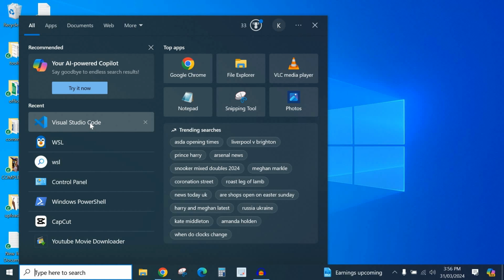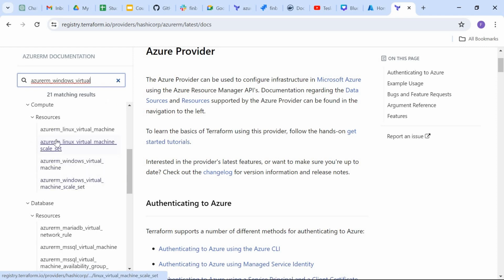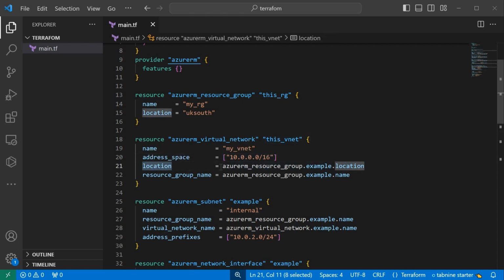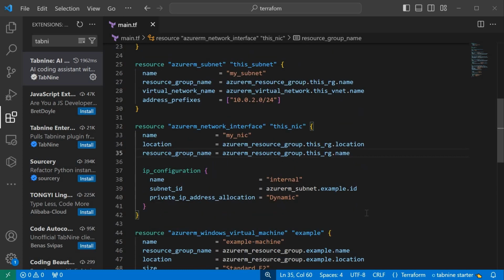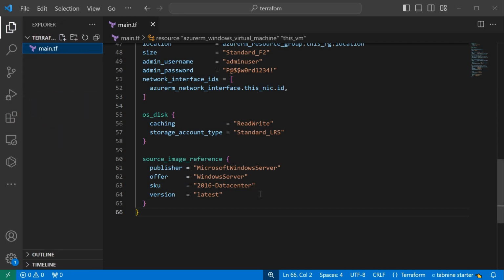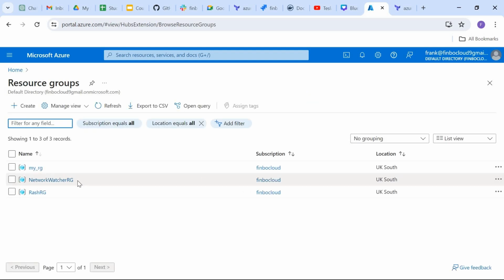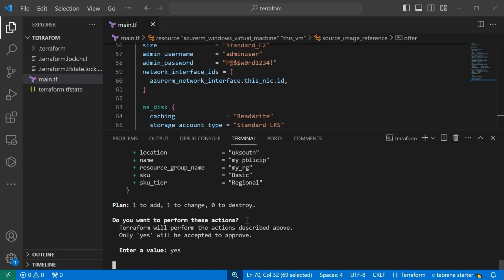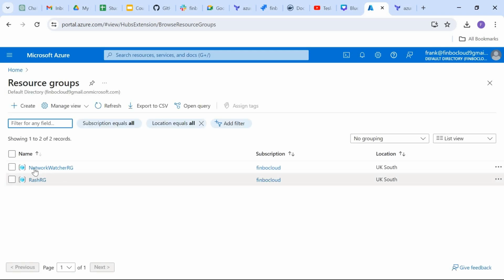Absolute beginner's Guide to Terraform with Azure: Deploying Your First Windows VM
Dive into the world of cloud infrastructure with our beginner-friendly guide to using Terraform with Azure! In this tutorial, we'll take you step-by-step through the process of deploying your very first Windows Virtual Machine (VM) in the Azure cloud. Whether you're new to DevOps, cloud computing, or just looking to expand your skills, this video is the perfect starting point. You'll learn the basics of Terraform, understand how it integrates with Azure, and get hands-on experience by creating a Windows VM. By the end of this tutorial, you'll have a solid foundation to explore more complex cloud infrastructure projects. So, gear up to embark on your Azure DevOps journey with Terraform and unlock new possibilities in the cloud!